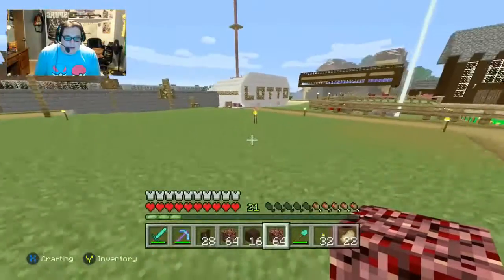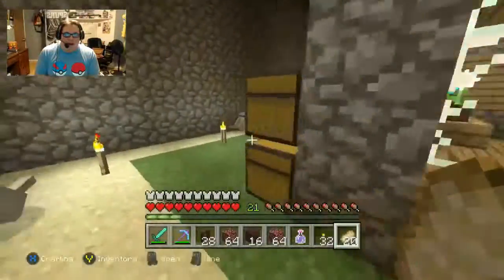MineCraft (Extra Life) - Little Salty Troll